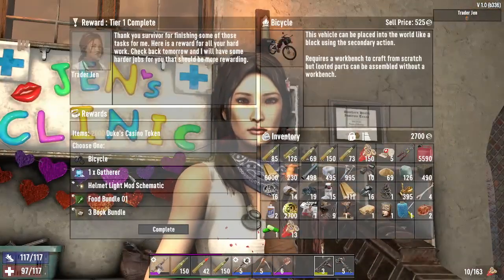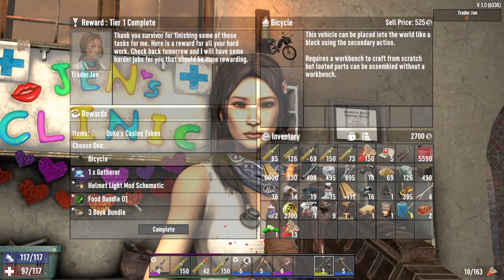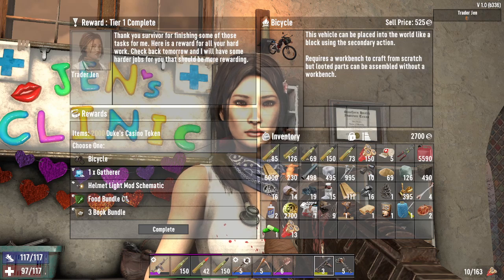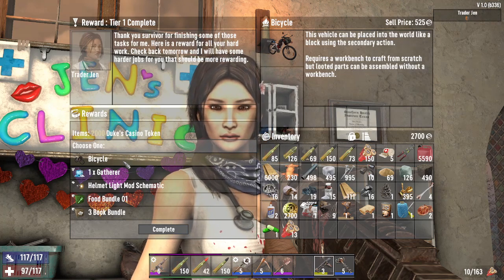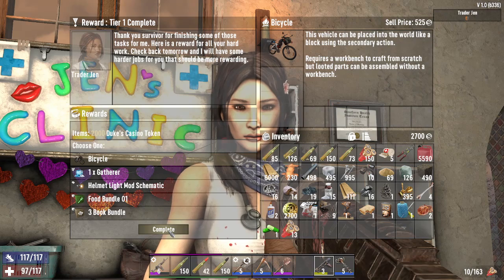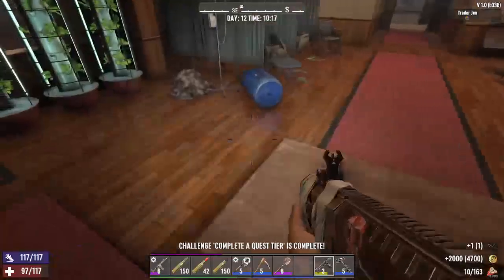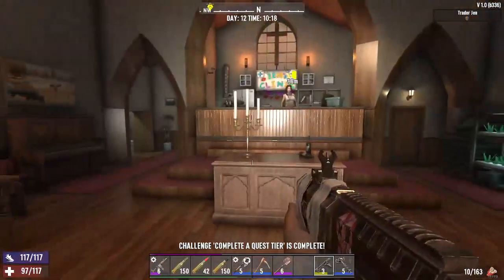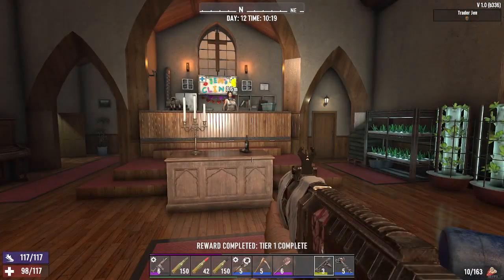How to Get a Bicycle for FREE in 7 Days to Die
I show you the easiest, and fastest way to get a completely free bicycle in 7 Days to Die!